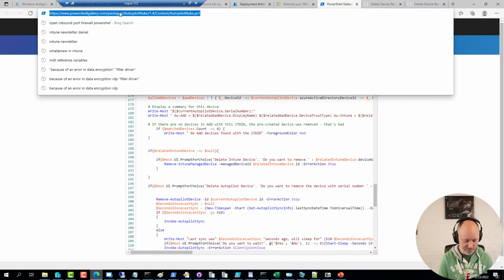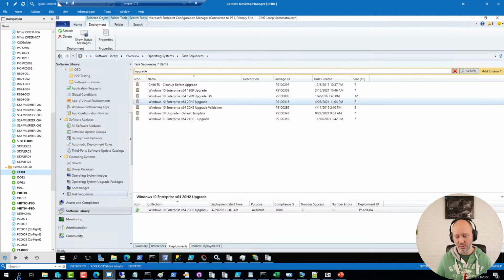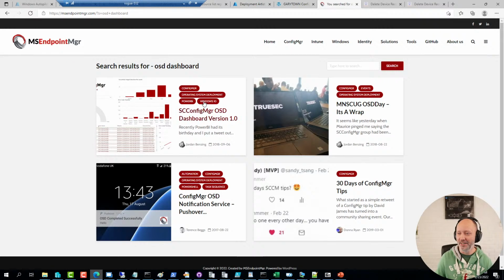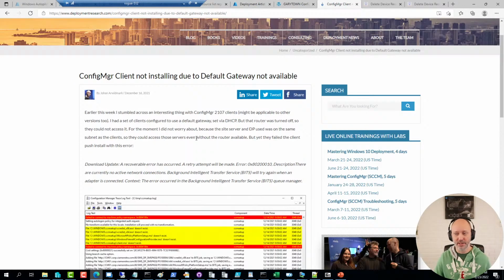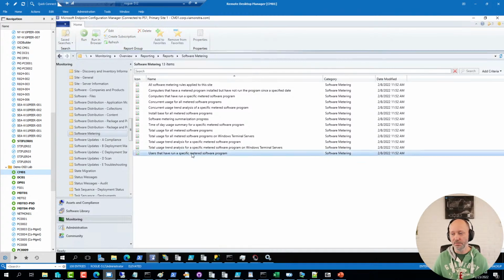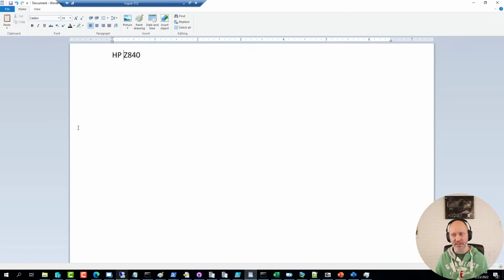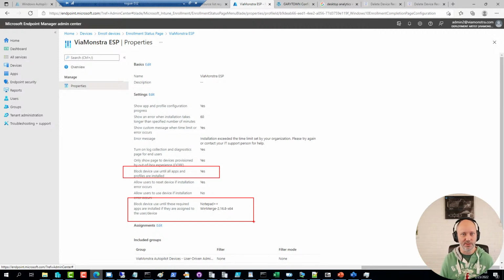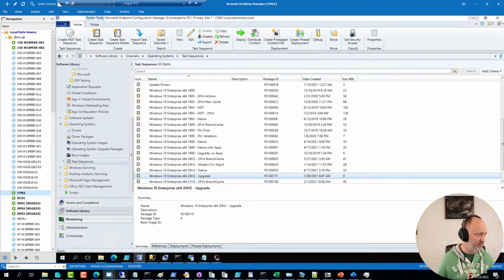2/23/22 ViaMonstra Academy OFFICE HOURS | ConfigMgr, Intune, Azure, PowerShell, MDT, and More!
Join us for Q&A and roundtable discussion on anything related to Windows deployment, MDT, ConfigMgr, or Microsoft Intune. We bring the experts; you bring the questions.

0:00 Intro

1:32 QUESTION #1: Best way to troubleshoot which settings are in effect when you're using both Group Policy and Intune CSP?

4:42 QUESTION #2: What are your thoughts about filters versus basically dynamic security groups?

7:50 QUESTION #3: How can you improve the experience when using sequences, especially if you're going from Windows 10 to 11, we are evaluating that, we might have to reinstall or even remove applications as part of the process?

12:11 QUESTION #4: Troubleshooting feature upgrades that are done through Intune, does Intune have any method of retrieving the failure codes?

15:45 QUESTION #5: Thoughts on implementing Power BI dashboards

18:57 QUESTION #6: Can you create sequences for a kiosk mode set up in MDT Lite Touch?

20:21 QUESTION #7: What's the proper approach while implementing Windows Hello for Business from Intune over the classic Windows Hello in ahybrid environment?

22:22 ConfigMgr Client not installing due to Default Gateway not available

24:14 QUESTION #8: How to properly update your Teams app in an enterprise with minimal administration that includes laptops, desktops, stem clients, and vdis?
*Answers are welcomed in the comments :)

26:14 Please SUBSCRIBE to our ViaMonstra YouTube channel!

27:10 QUESTION #9: What's the difference between policies and desktop analytics deploment plans?

29:10 QUESTION #10: What's the proper way in ConfigMgr to track the audit scope applications that are used in entire organizations, like Adobe Tableau, Camtasia, Snagit, etc.?

30:55 QUESTION #11: Have you ever managed Microsoft Team Room through internal ConfigMgr?

32:40 QUESTION #12: Have you ever done a demo blog post on how your lab is configured?

36:31 QUESTION #13: Tricks for troubleshooting Azure AD Hybrid Join errors?

39:18 QUESTION #14: Do you know any problems with https and ConfigMgr 2111?

40:06 QUESTION #15: How do you make ConfigMgr apps that remove previous versions installs?

42:19 QUESTION #15: Opinion on deploying apps during the Autopilot deployment vs. classic ConfigMgr sequences where you can order the apps yourself?

45:30 QUESTION #16: How to automatically rerun sequences when there's an error exit?

49:15 QUESTION #17: Can MDT support the ESD WIM format?

52:40 Good Software Maintenance

54:16 QUESTION #18: Will you do any in-person training this year?

55:21 QUESTION #19: How to upgrade from Windows 10 1703 to 21H2? what do you recommend when companies have more than 11 versions of Windows 10?

58:00 QUESTION #20: Doing updates for Office through Intune and not ConfigMgr, or from CDN and not from ConfigMgr?